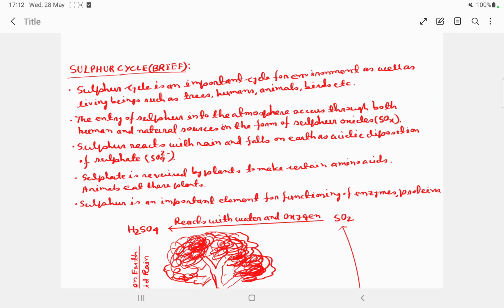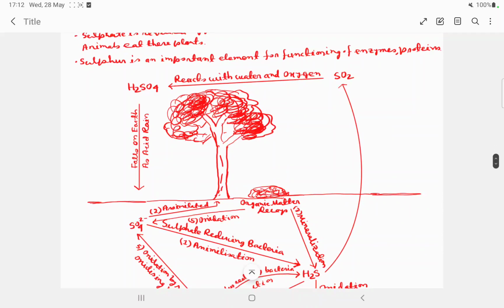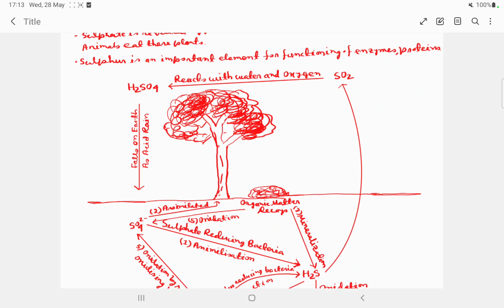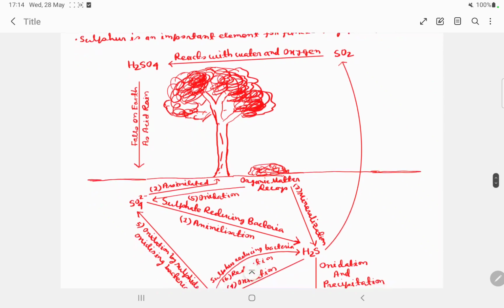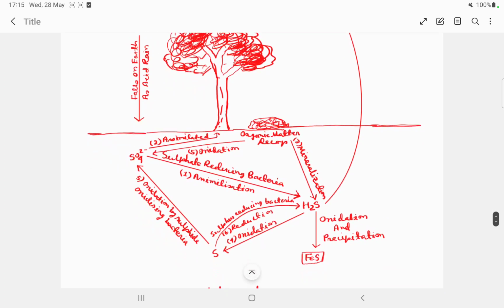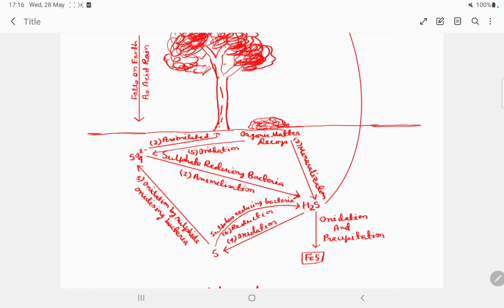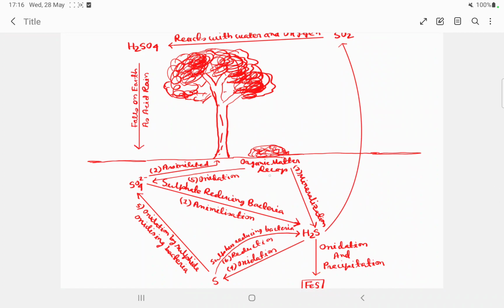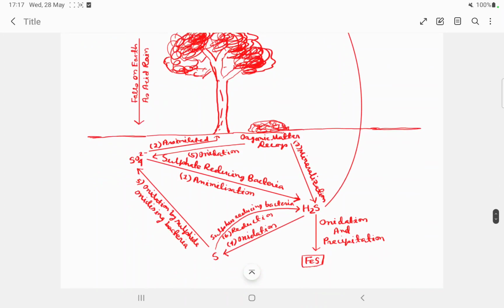SULPHUR CYCLE (BRIEF)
Sulphur, an important element for environment as well as living beings.